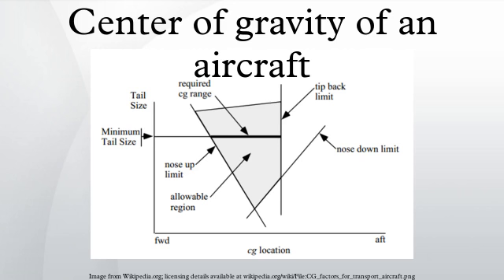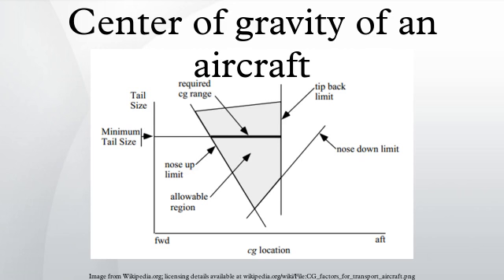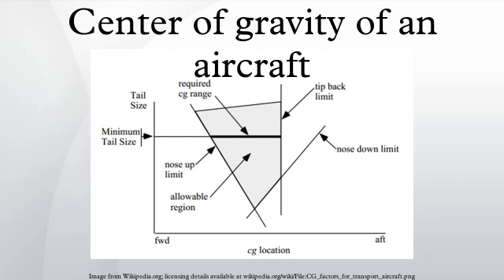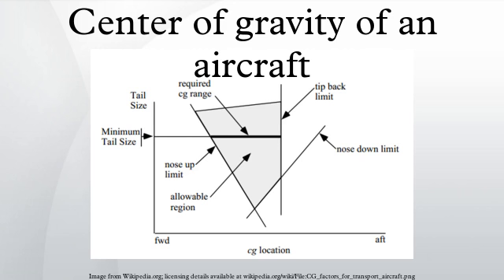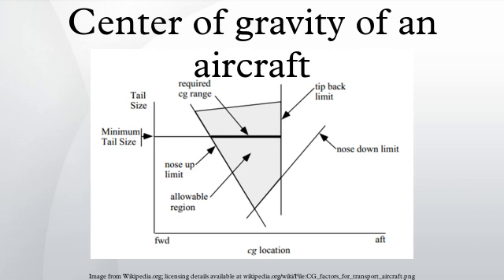Center of gravity of an aircraft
The center of gravity of an aircraft is the point over which the aircraft would balance. Its position is calculated after supporting the aircraft on at least two sets of weighing scales or load cells and noting the weight shown on each set of scales or load cells. The center of gravity affects the stability of the aircraft. To ensure the aircraft is safe to fly, the center of gravity must fall within specified limits established by the aircraft manufacturer.